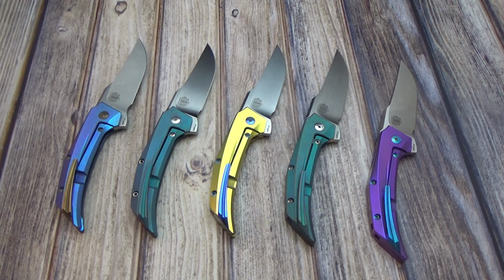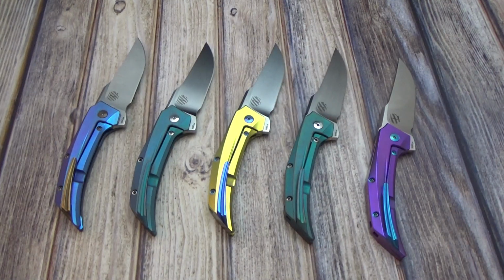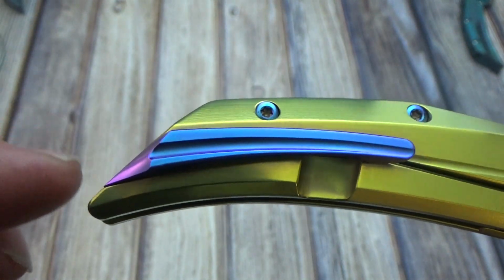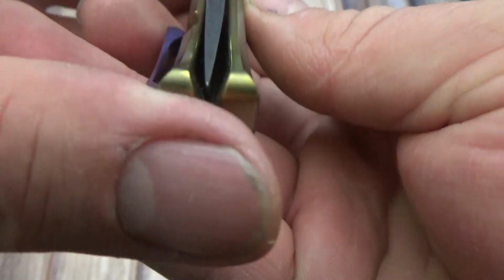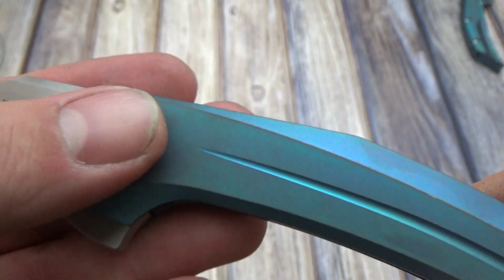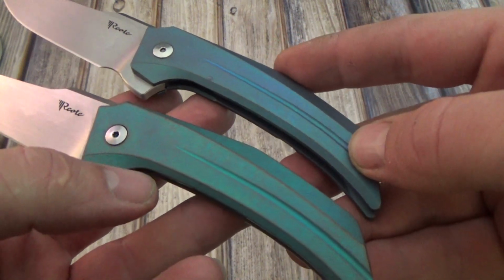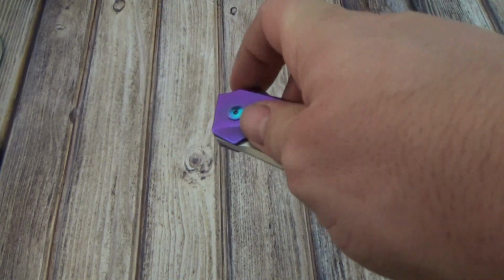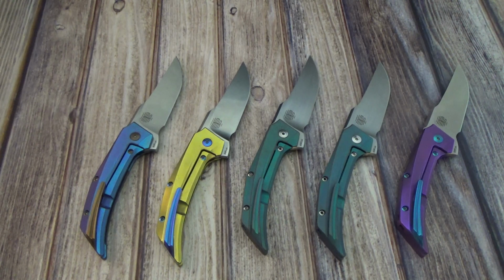Reate Starboy custom anodized by Jeff Perkins of JD Cutlery.